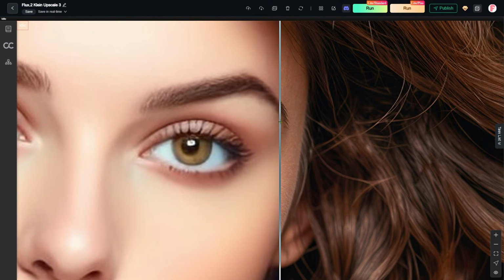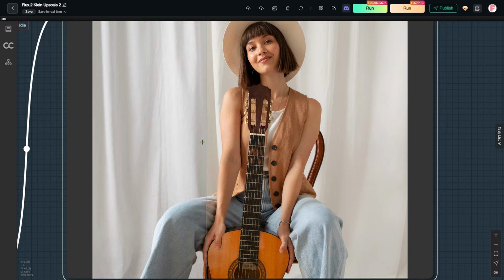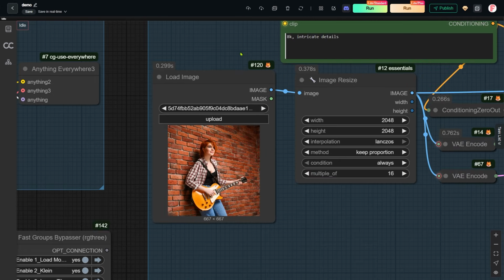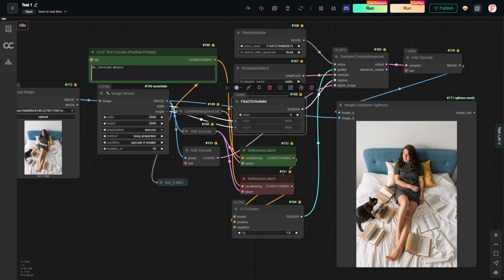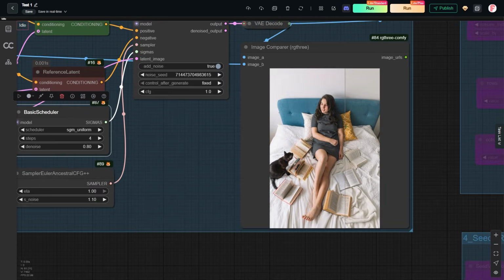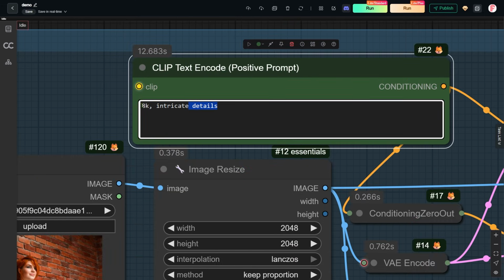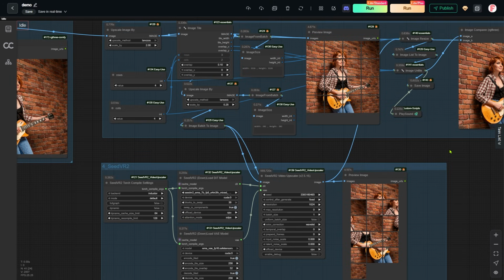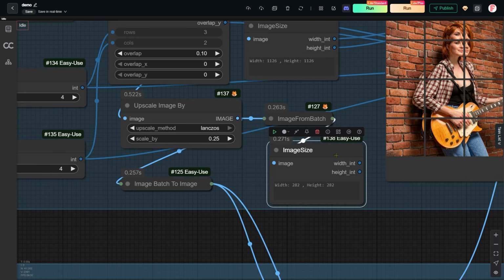Flux 2 Klein Adds INSANE Detail to Images (This Workflow Is Wild)